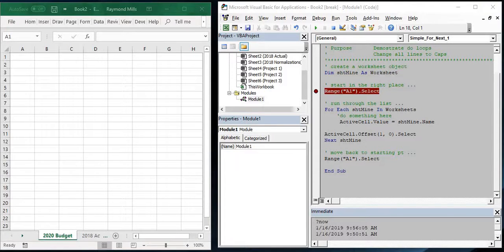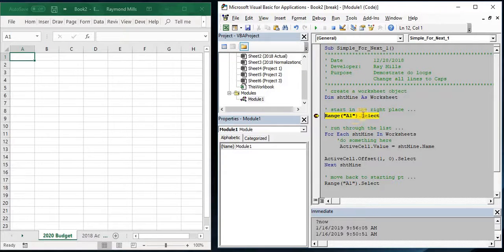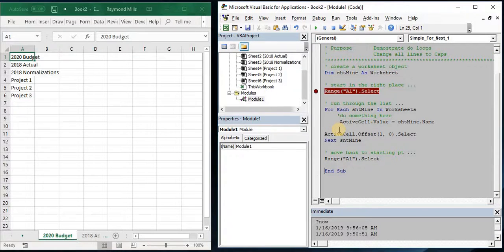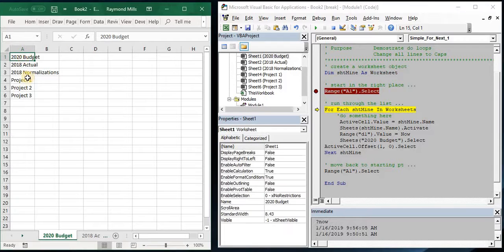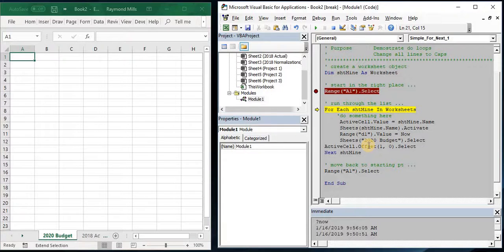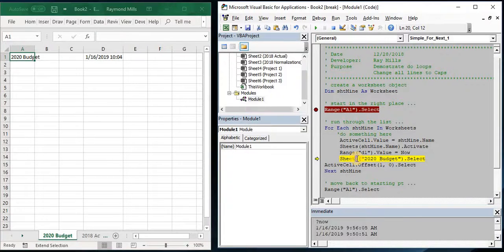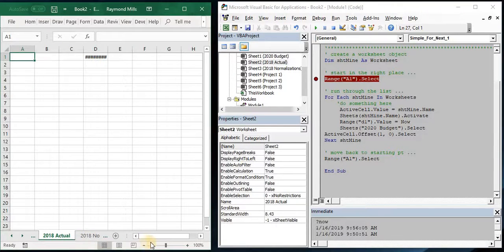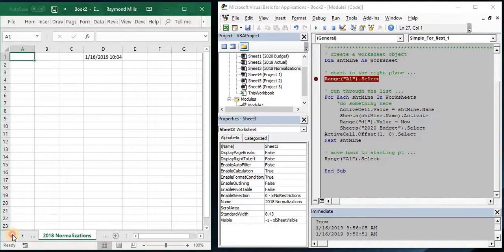VBA For Next Loop - Tutorial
The VBA For Next loop is a great tool to use when you need to loop through a collection of objects.   In this video I demonstrate how to use the For Next Loop in VBA programming.